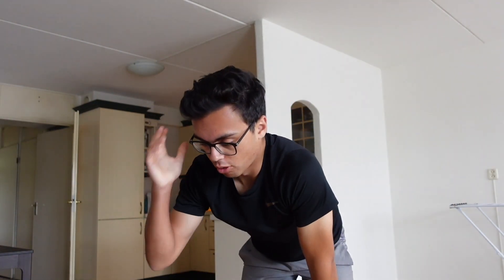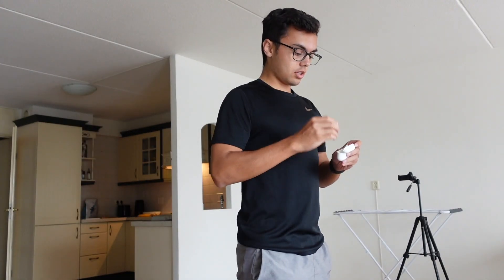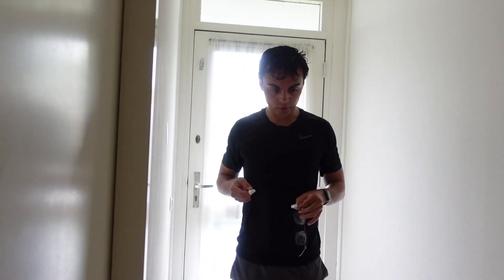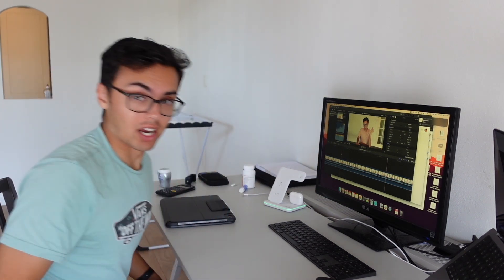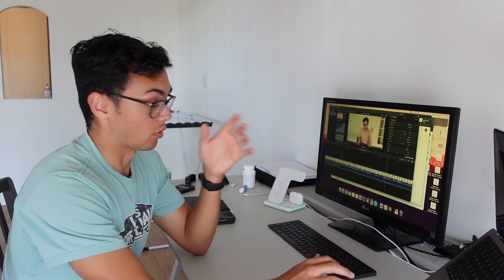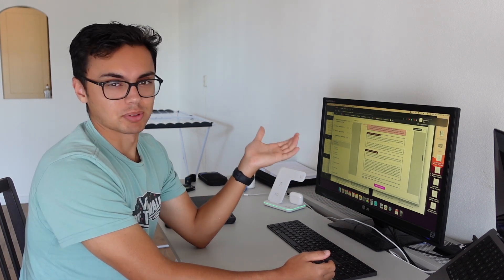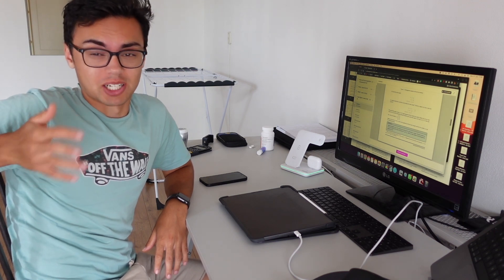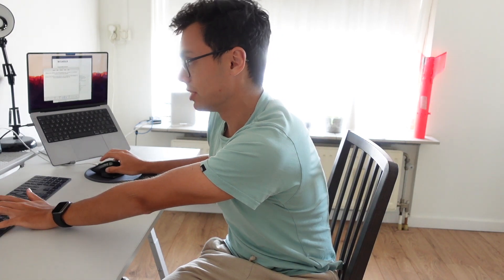Aerospace Engineering Exam Results Reaction and Running in the Rain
Hi! I'm Max, an aerospace engineering student at TU Delft from Germany.

Come and join me on my adventure of starting uni!

If you're reading this comment: calc II was easy lol